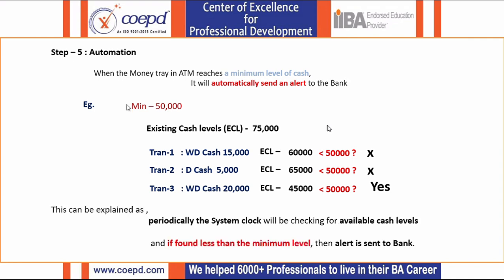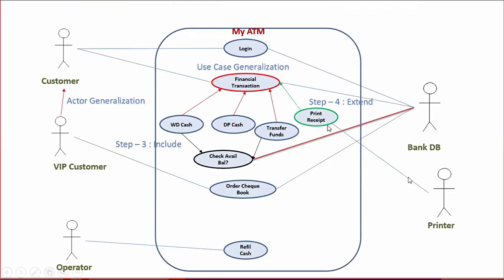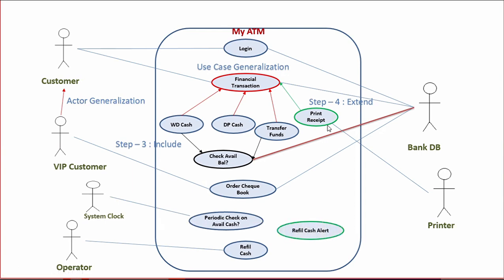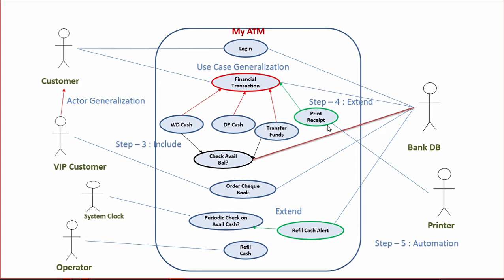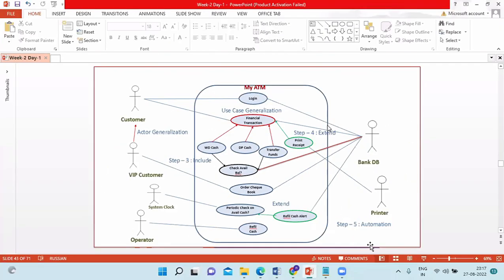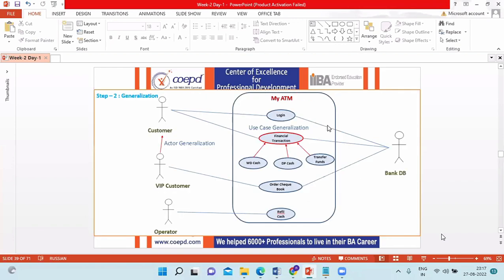Business analyst Basic 3 Class C